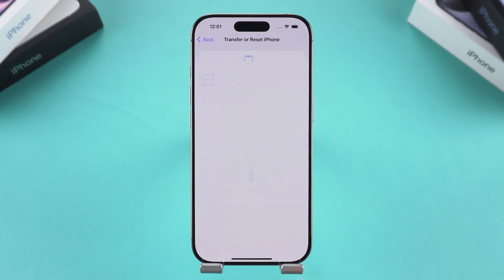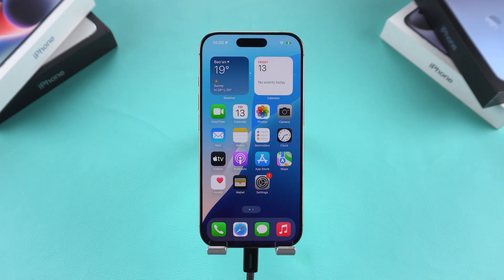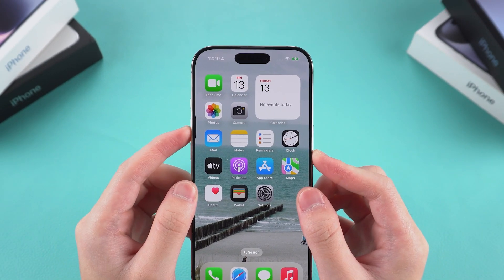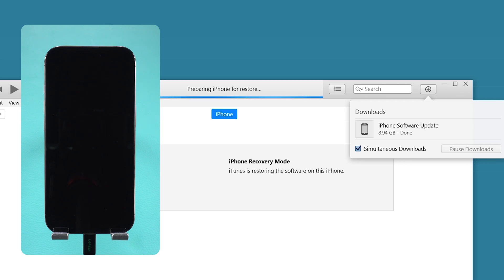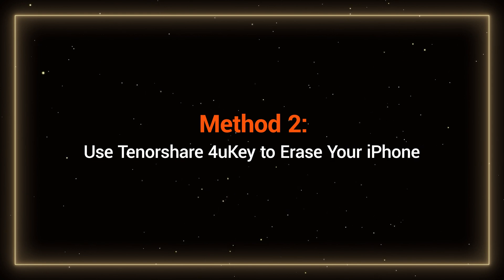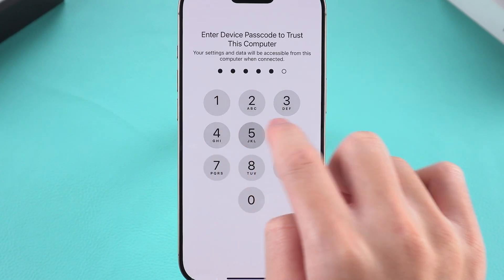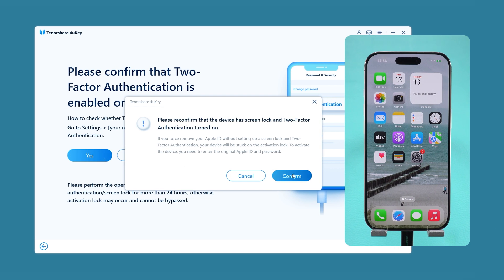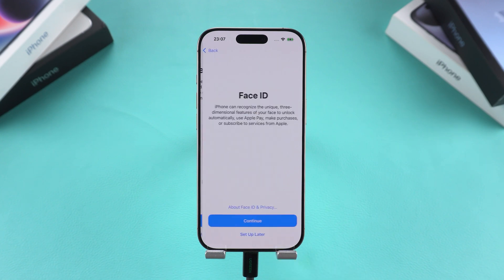How to Wipe iPhone Without Apple ID Password🔓 | 2 Ways | 2025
🤔How to factory reset iPhone? How to reset iPhone without Apple id password? How to erase iPhone without Apple id? This video will show you 2 ways to wipe iphone without apple id password. Hope it can help you!🙏

⏱ *TIMESTAMP*
00:00 Introduction
00:34 Method 1: Use iTunes to Restore Your iPhone
01:40 Method 2: Use Tenorshare 4uKey to Erase Your iPhone

*Use iTunes to Restore the iPhone*
- Requires connecting the iPhone to a computer with iTunes installed.
- Involves putting the iPhone into Recovery Mode and using iTunes to restore the device.
- Notes potential instability with iTunes, suggesting repeated attempts if errors occur.
*Use Tenorshare 4uKey*
- A simpler and more user-friendly tool that eliminates the need for manual Recovery Mode steps.
- Guides users through connecting the iPhone, downloading firmware, and removing the Apple ID.
- Includes additional steps for activation after reset, especially for the "iPhone Locked to Owner" page.

⚠ *Important notice*
2. This video doesn’t demonstrate how to use computers or information technology with the intent to steal credentials, compromise personal data or cause serious harm to others.
3. 4uKey will erase all content and settings from the device just like iTunes.
4. You can restore your device from a backup after the unlocking if you have backups stored in iCloud or your computer.
5. 4uKey is unable to obtain access to credentials, compromise personal data or cause serious harm to others. Do not try to violate YouTube community guidelines.